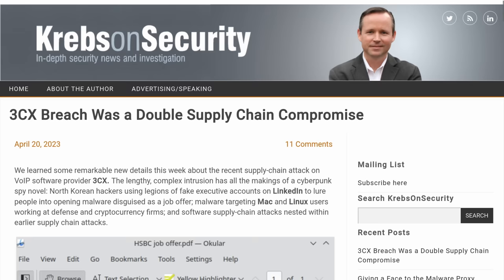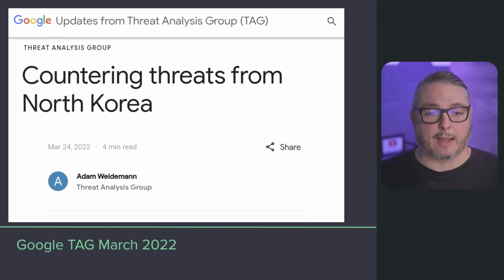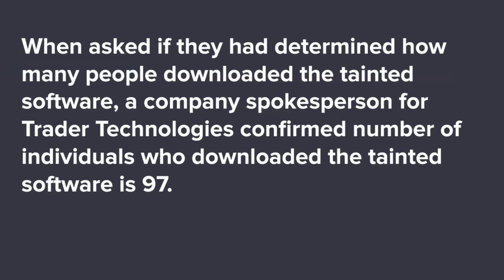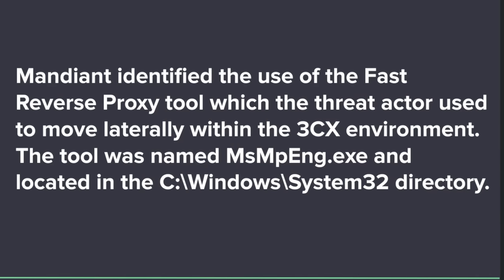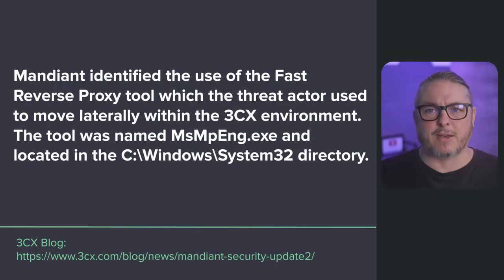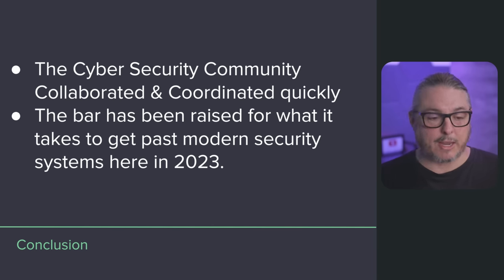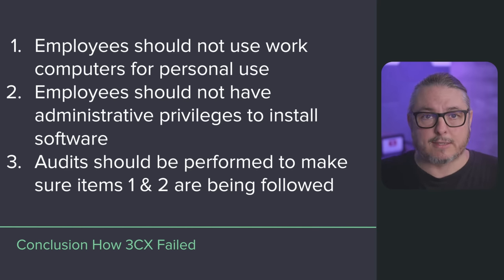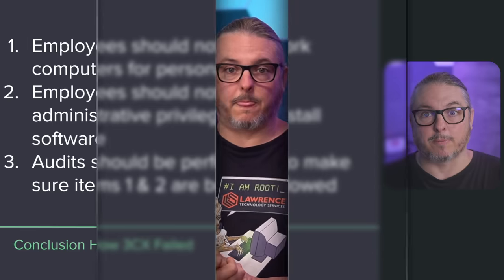How 3CX Got Hacked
My video on Huntress and S1 incident

⏱️ Time Stamps ⏱️
00:00 How 3CX Was Compromised
01:08 Trader Technologies X_Trader
03:34 Fast Reverse Prox
05:24 How The Cyber-security Community Responded
06:46 How 3CX Failed